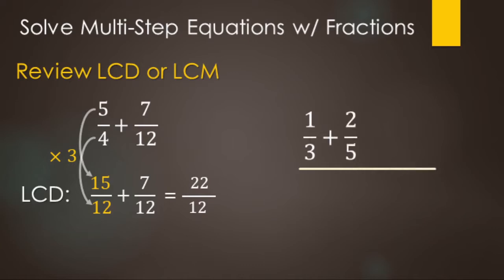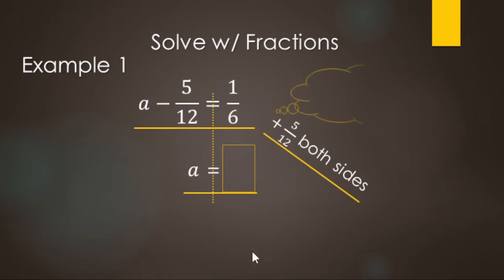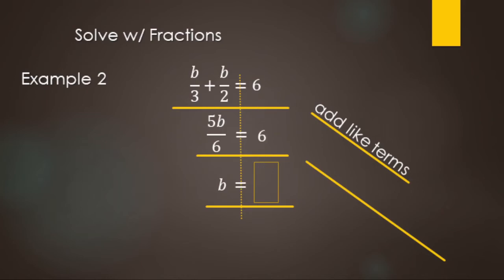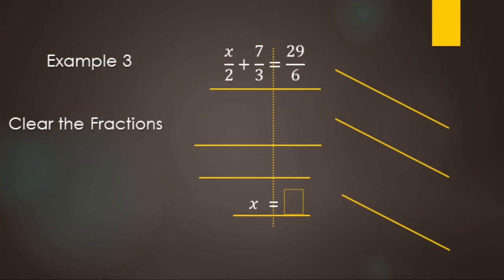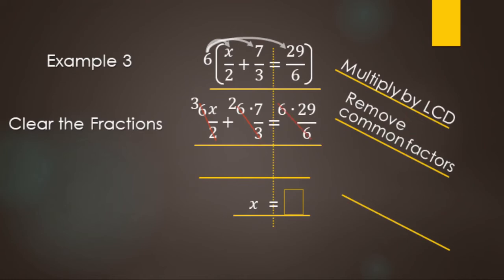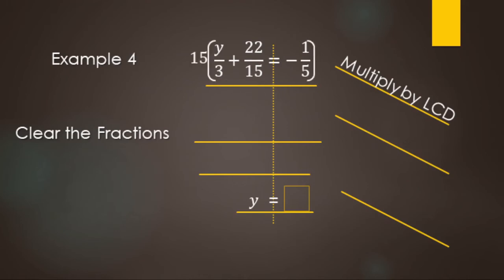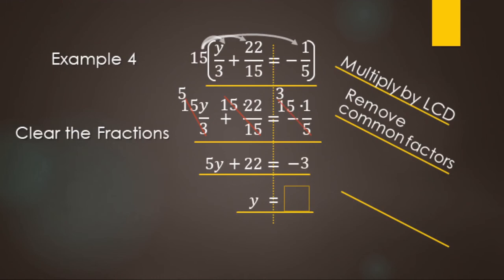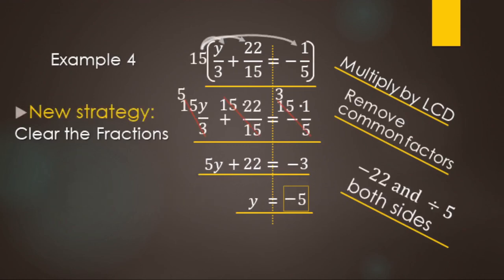Equations with Fractions, Solve by "Clearing the Fractions"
How to solve an equation with fractions: You can use the procedures that you've already learned. This video includes a new method called "clearing the fractions".  Where you multiply the equation by the least common denominator.  After multiplying by the LCD, your equivalent equation will be without fractions, then you can just solve "normally".

0:00 Intro
0:10 LCD Review
0:59 Mult Diagonals Method
1:45 ex1: a - 5/12 = 1/6
2:44 ex2: b/3 + b/2 = 6
4:15 ex3: x/2 + 7/3 = 29/6 Clear the Fractions
6:24 ex4: y/3 + 22/18 = -1/5 Clear the Fractions
8:40 Watch the Wrap-Up